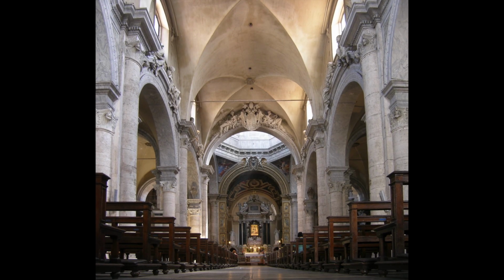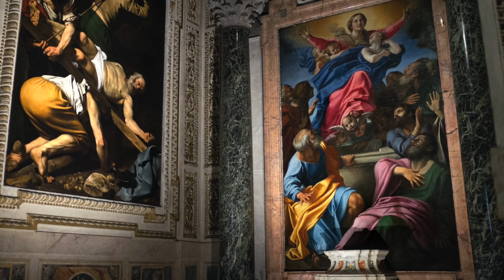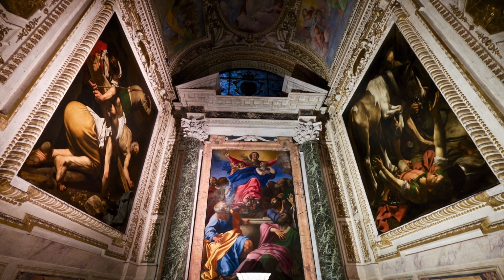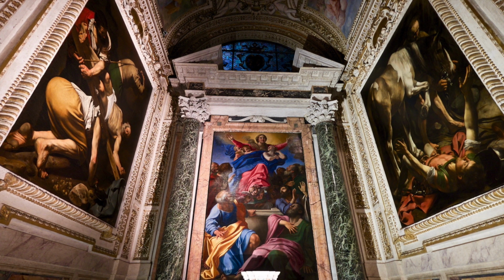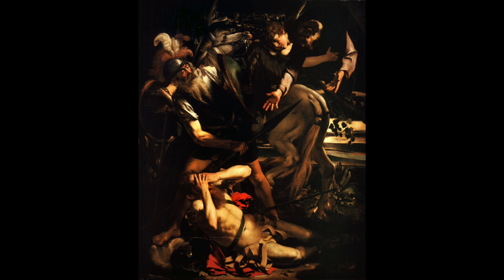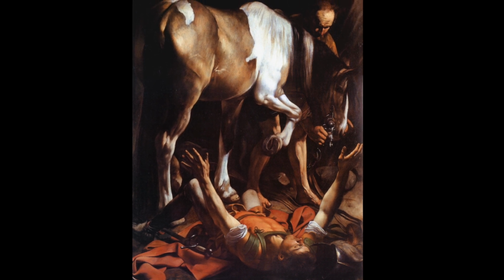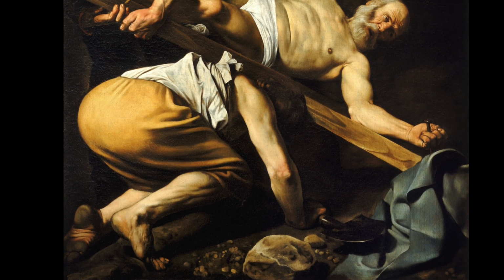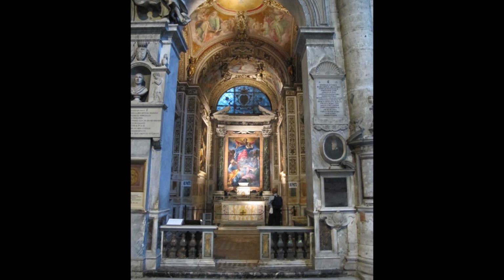Carracci and Caravaggio, Their Masterpieces in the Santa Maria del Popolo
The churches of Rome can be filled with art treasures. And the Santa Maria Del Popolo has more than its fair share. It contains a sweet little chapel called the Cerasi Chapel that was designed and decorated by the most fashionable artists in Rome at the time. Carlo Maderno, the architect that built the facade of Saint Peter's Basilica, Annibale Carracci and of course Caravaggio. It is a lovely chapel but mostly known for its three brilliant paintings. In this video I tell you the whole story of the chapel and the people who made it great.